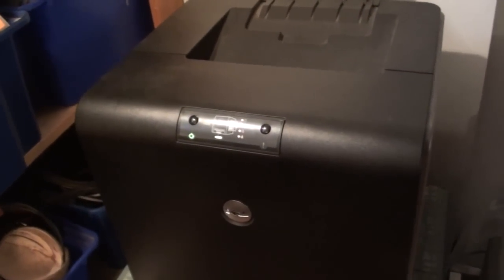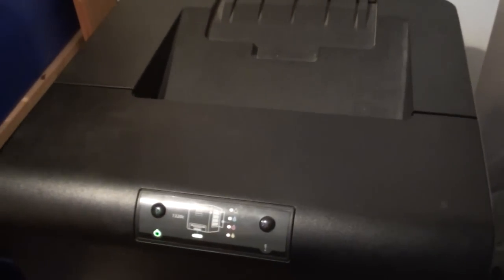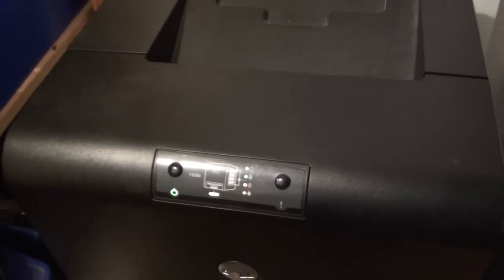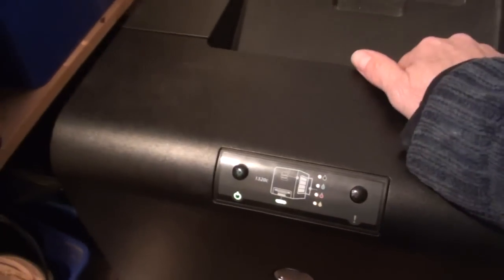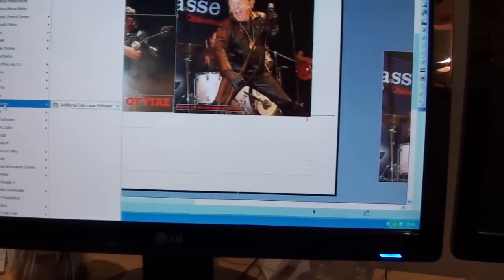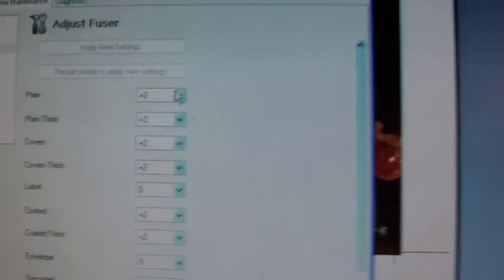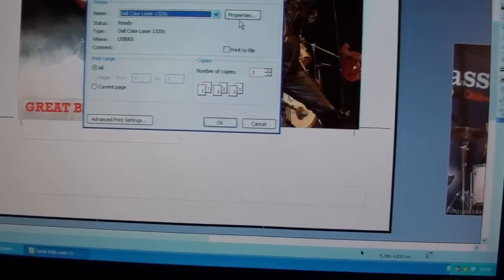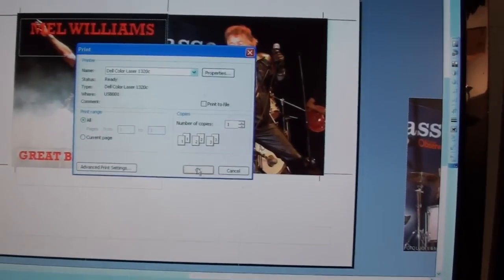Dell Laser Printer - printing problems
My Dell 1320c laser printer was printing very badly - parts of the picture were falling off the paper as dust. I thought perhaps cheap toner was to blame? Or the 'fuser' had failed. This video shows what I did to fix the problem. There is another 'trick' you can try which is this... from the Print menu select Properties and then Paper tray. Now select a paper thickness such as Covers Thick. This will make the toner melt more fully and stick better to the paper...a bit of experimentation should find a suitable paper type. Good luck